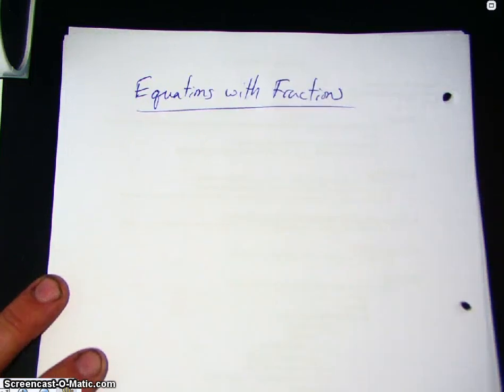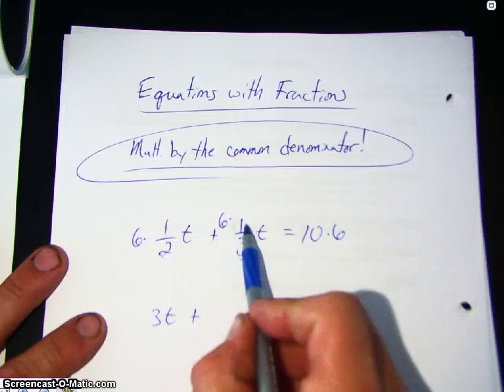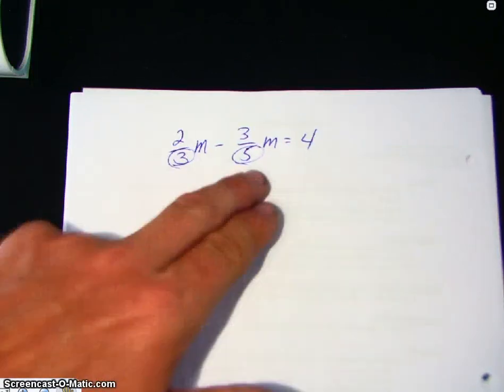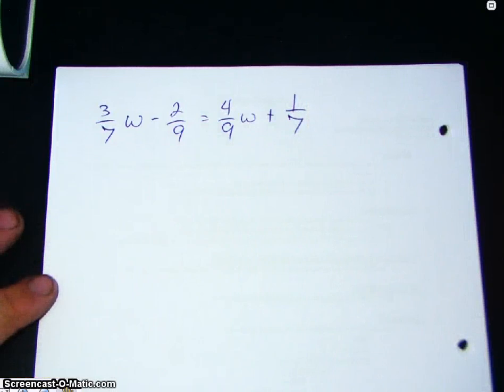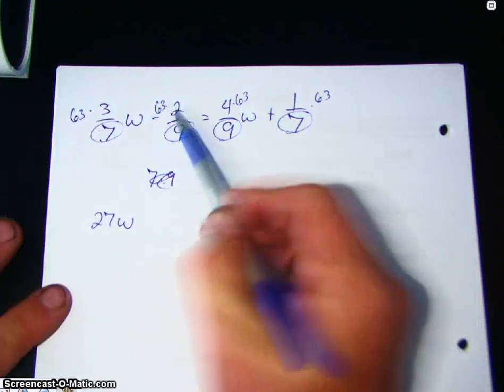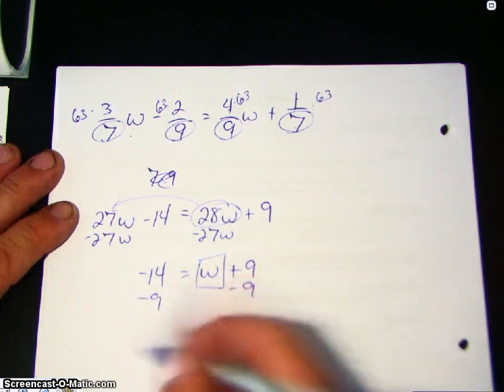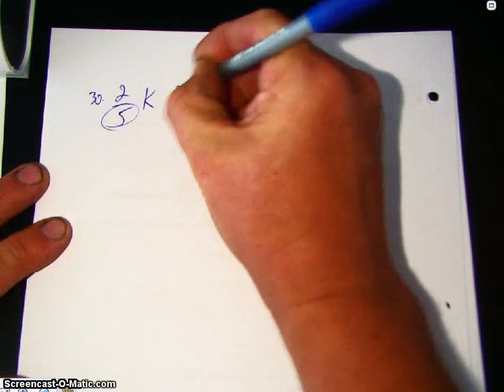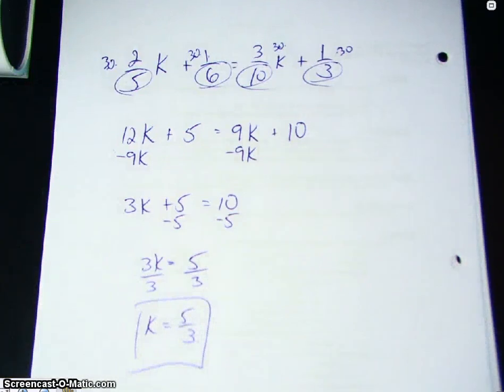1 3 Solving with Fractions